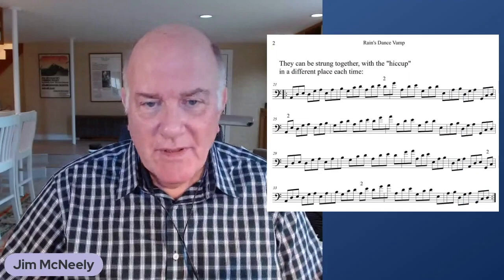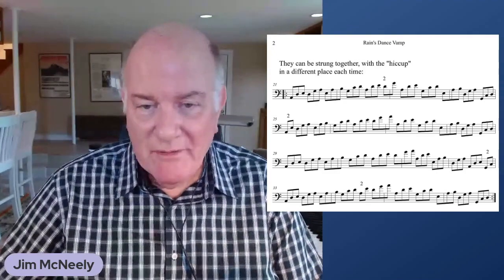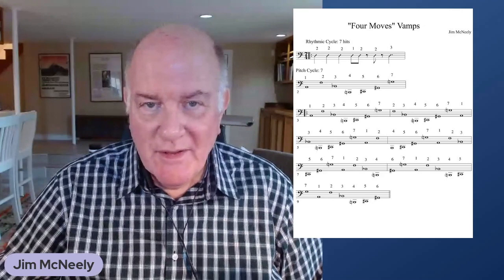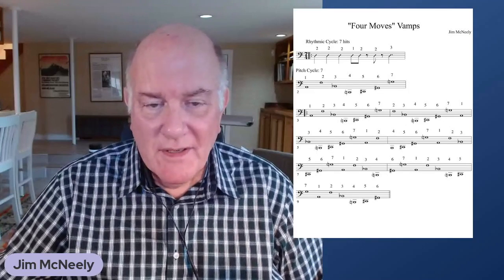Creating Interesting & Effective Vamps | Jim McNeely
Legendary composer Jim McNeely explores constructing engaging and exciting vamps, using 3 of his compositions, including "Absolution" from the Vanguard Jazz Orchestra album Lickety Split.

Pianist, composer and arranger Jim McNeely is Chief Conductor of the Frankfurt Radio (HR) Big Band, and Composer-in-Residence with the Vanguard Jazz Orchestra. His work as a writer has earned him ten Grammy nominations, in addition to past work with the Danish Radio Big Band, Carnegie Hall Jazz Band and the Metropole Orchestra (Netherlands). As a pianist, McNeely has recorded with Thad Jones, Mel Lewis, Stan Getz, Bob Brookmeyer, David Liebman and more.

AUDIO CREDITS

Example 1: “Absolution”, composed by Jim McNeely. Performed by the Vanguard Jazz Orchestra on the album “Lickety Split (Music of Jim McNeely)” (1997). New World Records.

Example 2: “Rain's Dance”, composed by Jim McNeely. Performed by the Jim McNeely Quintet on the album “Rain's Dance” (1978). SteepleChase.

PHOTO CREDITS

Jim McNeely photo by Suresh Photos